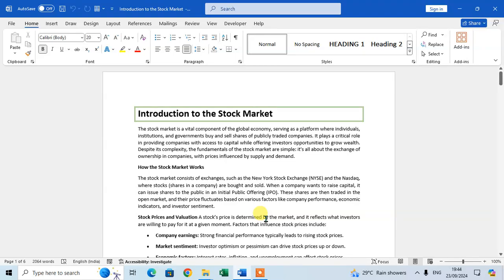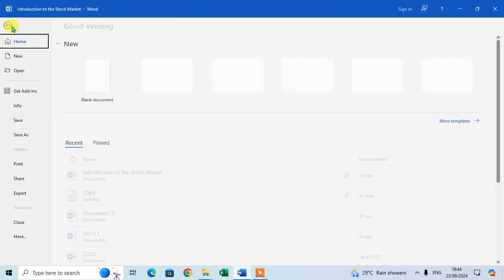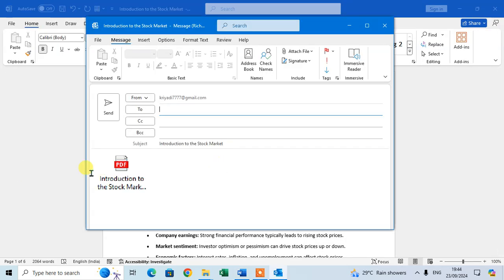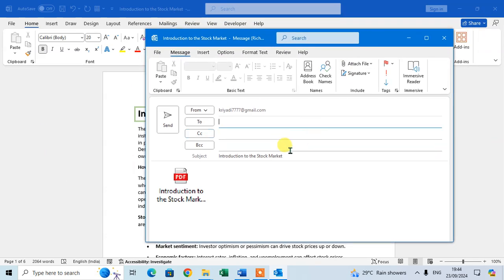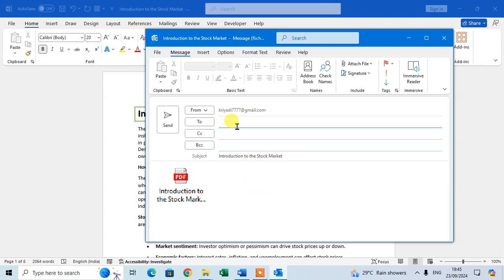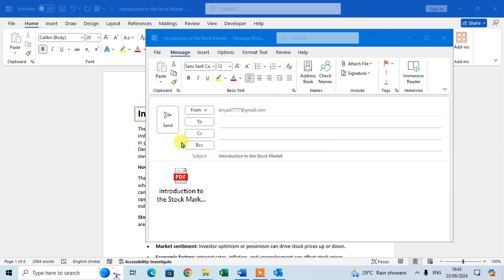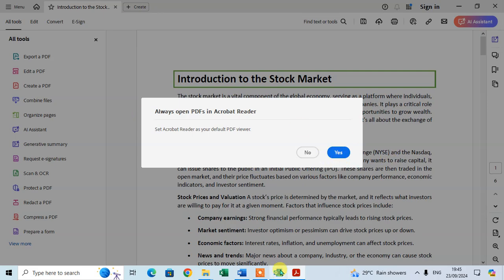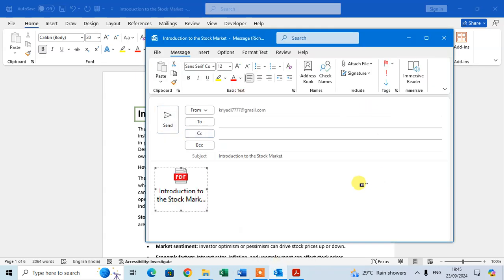How To Email A Word Document As A PDF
how to share Word file as a PDF so let's start open your Microsoft Word document and here I'm going to share this article to other person so just click on the file and click on the share option and here click on the email option in email have option sent as a PDF just click